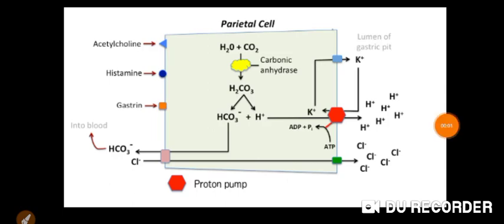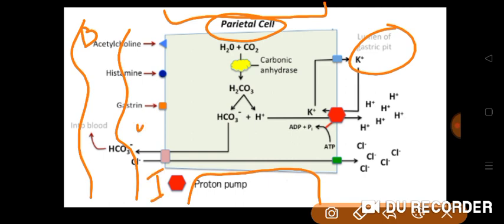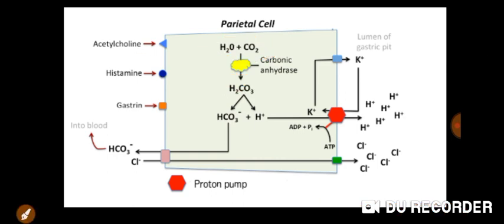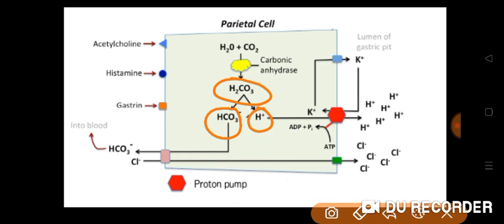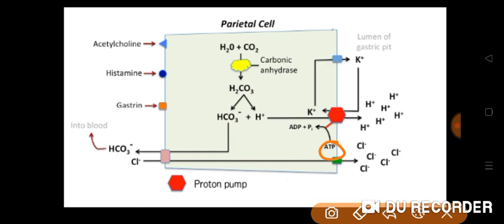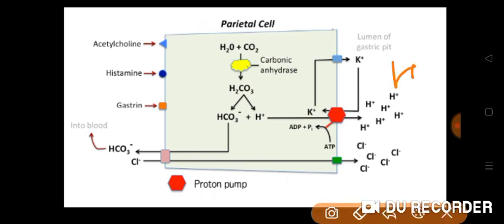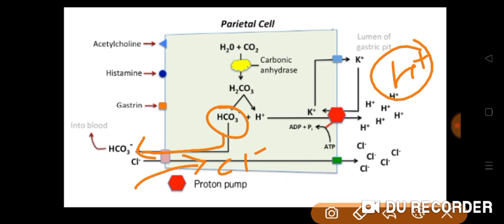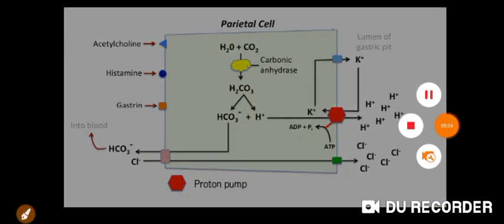Mechanism of Gastric Acid secretion in Stomach....